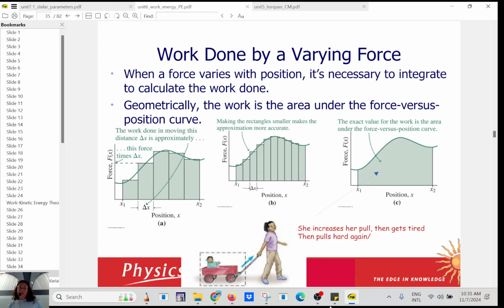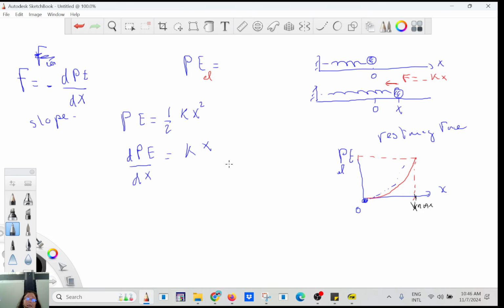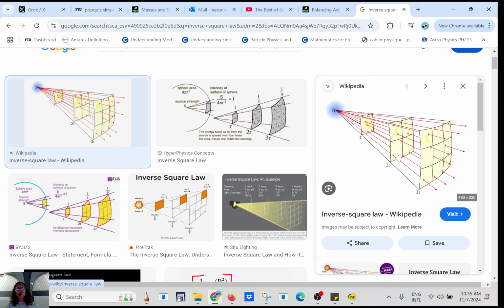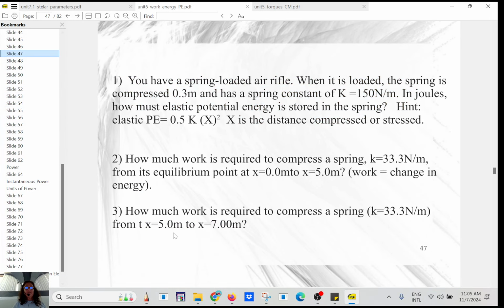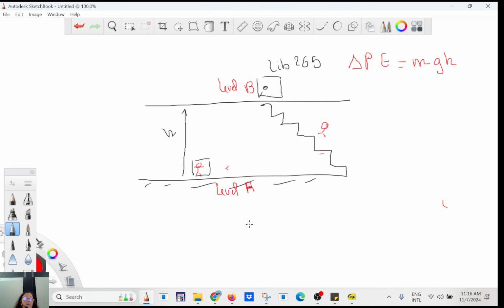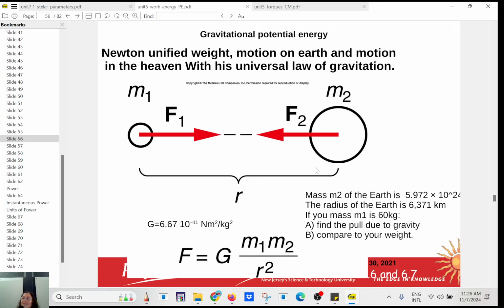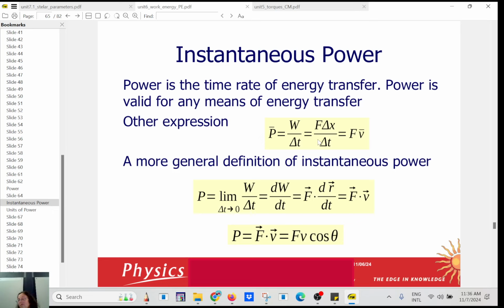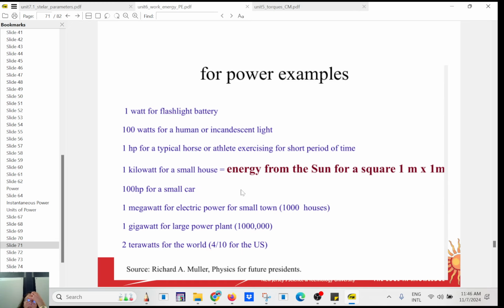11_7_24 PHY2048 work-kinetic theorem, potential energy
review work done by varying force. Elastic potential energy and Hooke's law. Restoring force derives from potential energy. Gravitational potential energy and gravitational force. Inverse square law for gravity, light, radiation. Conservative forces. Definition of power. Units.